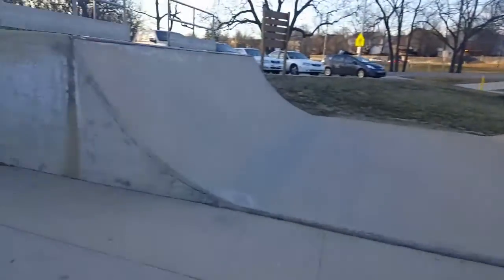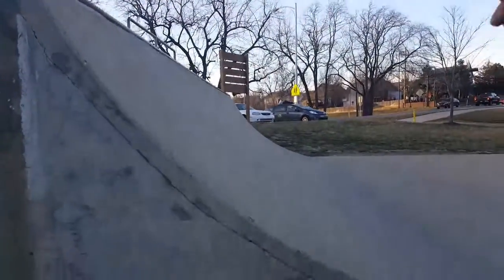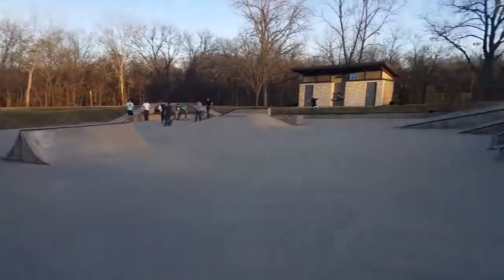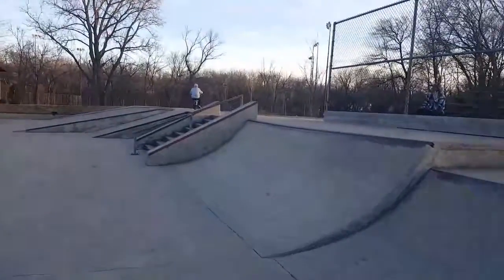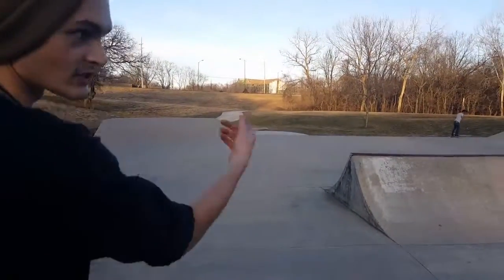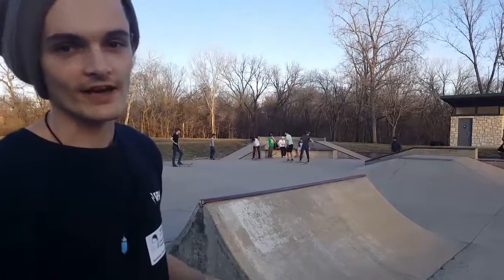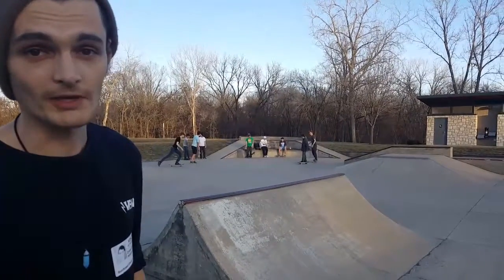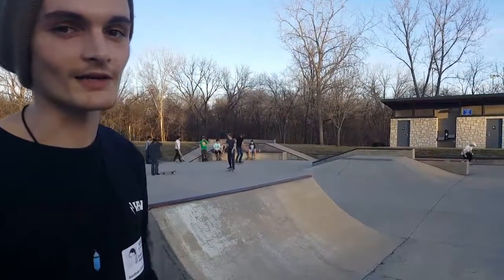Lenixis Skatepark - Lenixis - ks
Unlock this park manage some tricks before a razor tail bites.  Try icing you're tail with wood glue to prolong the session.  The Parks Good Eye Candy for a township, but a frustrating example of how you need a concrete artist to build ramps for skate artists.